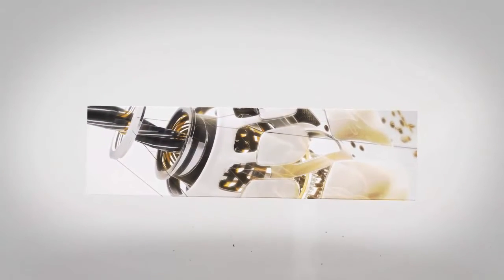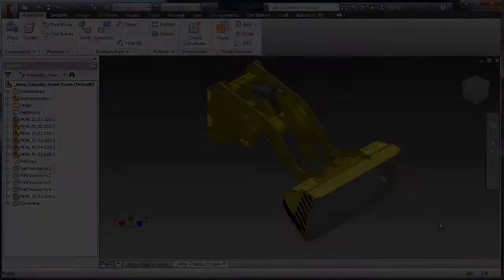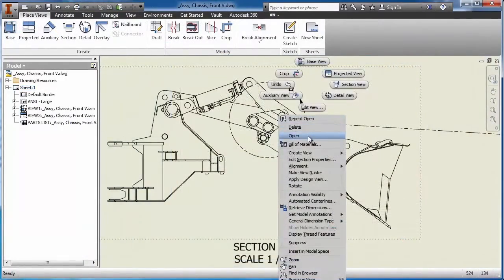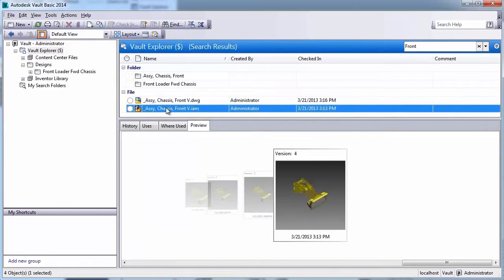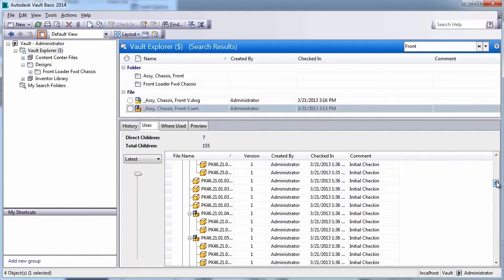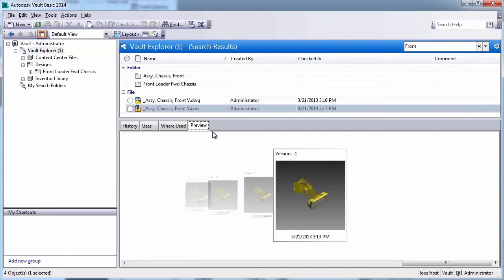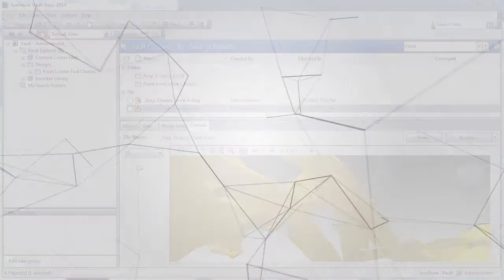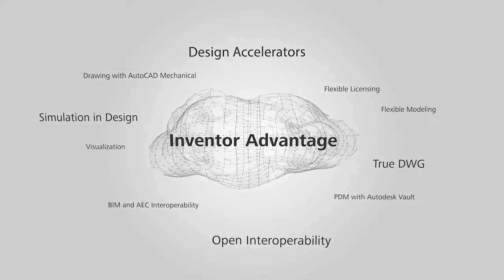What is Autodesk Vault?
Vault data management software helps organise, manage and track data creation, simulation and documentation processes for design, engineering and construction teams. Get more control over design data with revision management capabilities and find and reuse design data quickly for easier management of your design and engineering information.